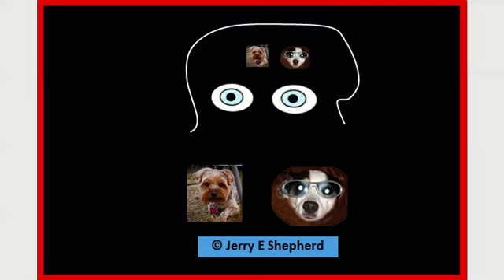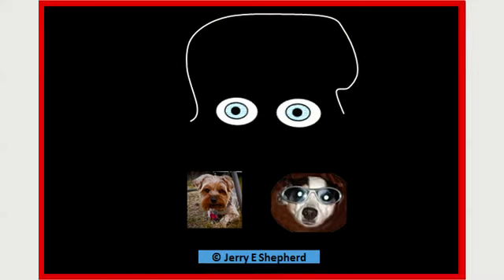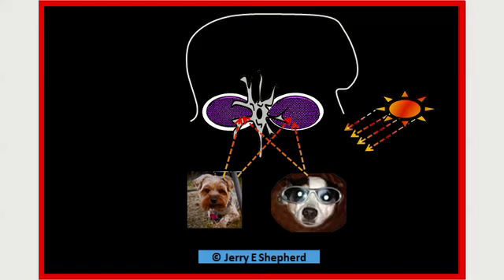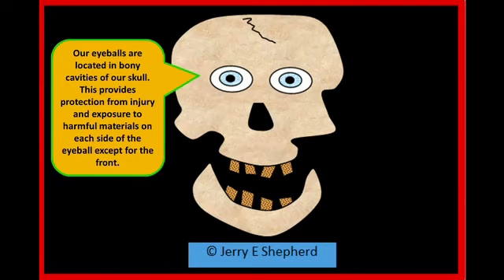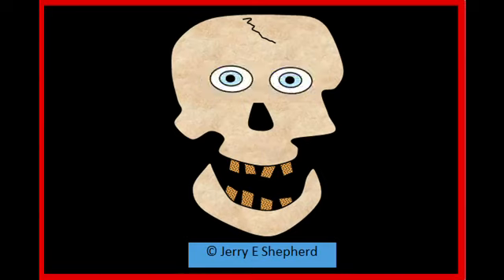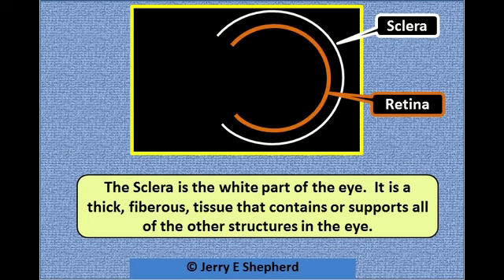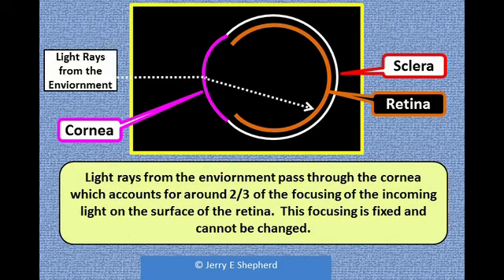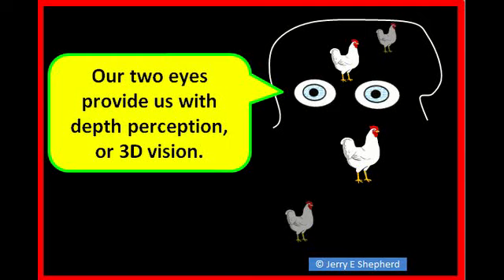ShepNotes: seeing How We See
A look at the miracle of vision